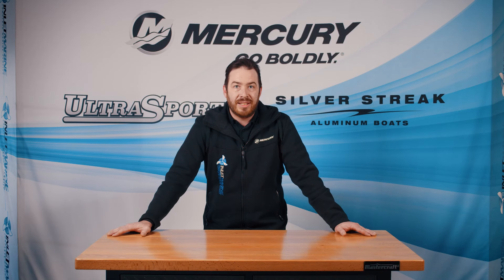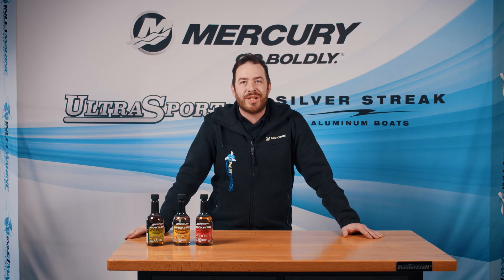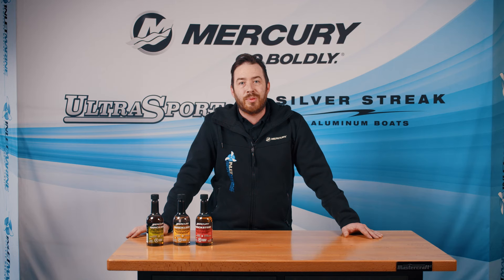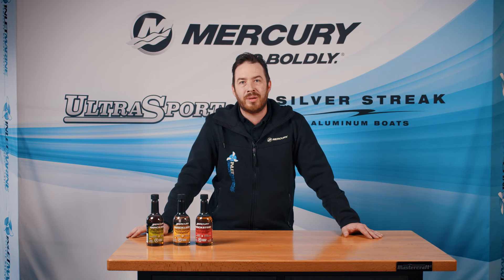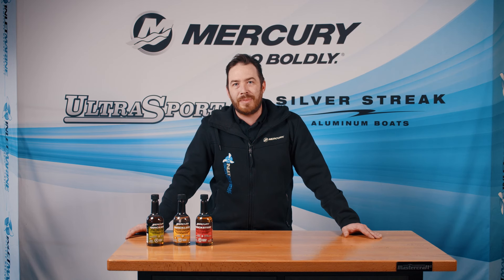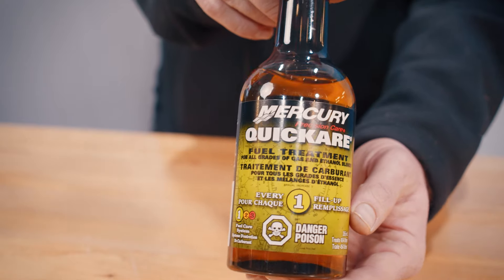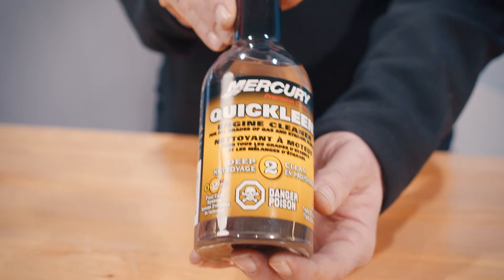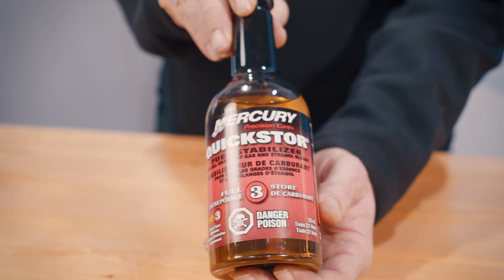Helpful Hints - The Right Fuel for your Boat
Choosing the right fuel, can increase your time on the water. Tune in and hear our recommendations!